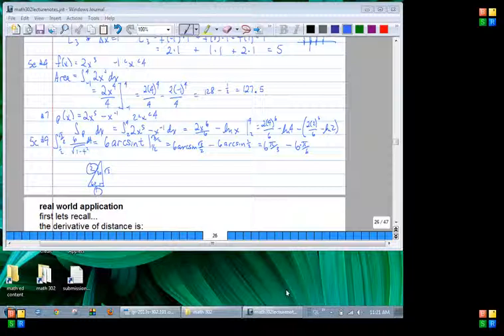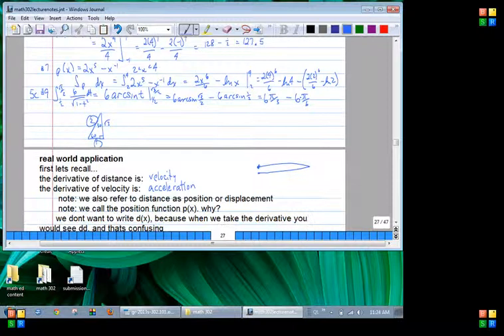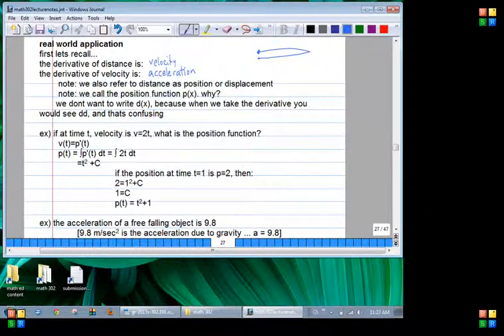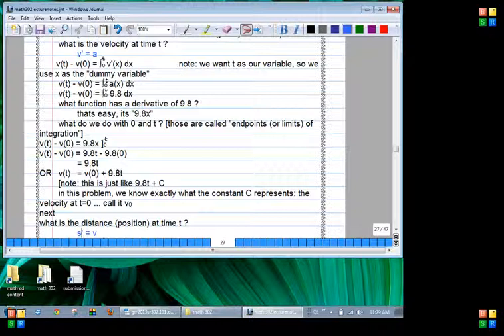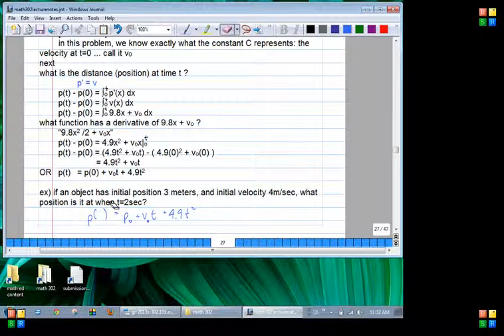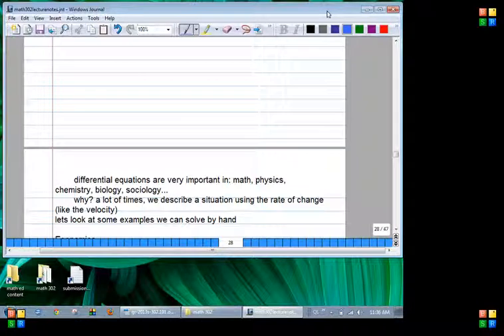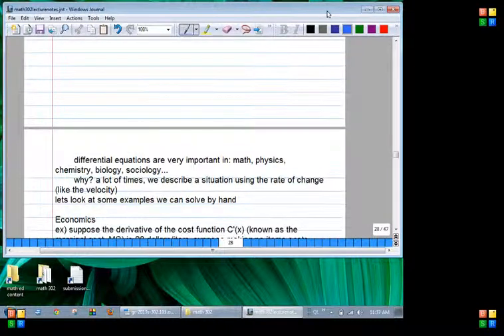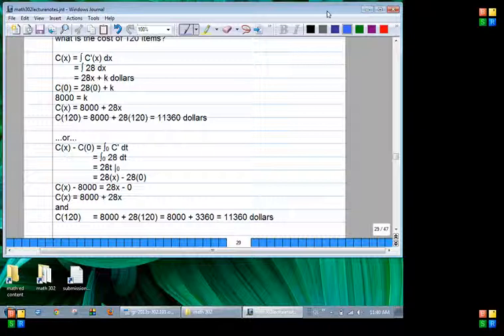calculus: integration, basic applications (part 1)